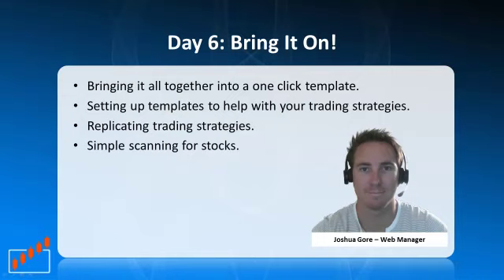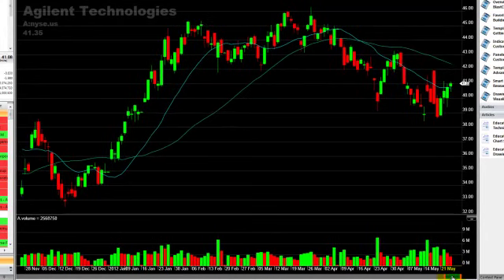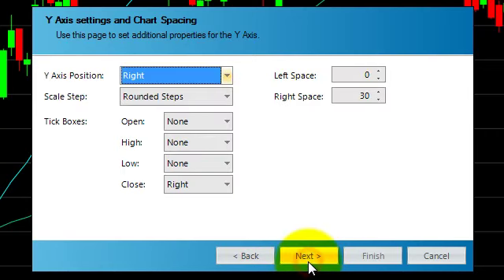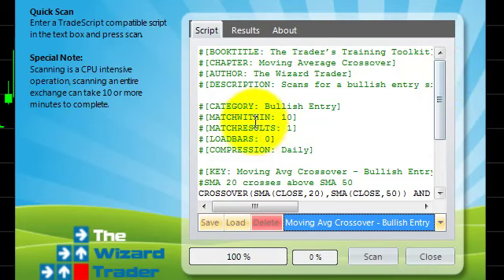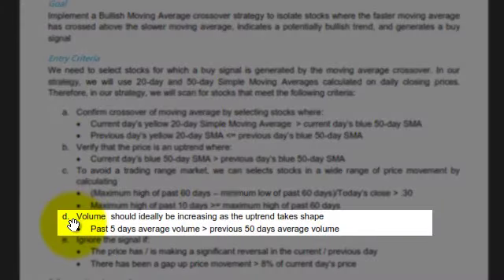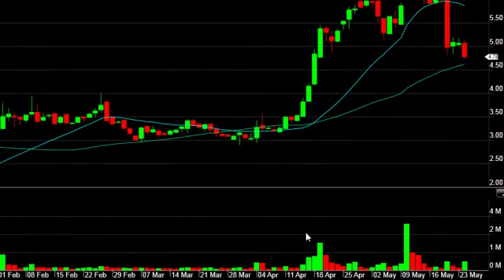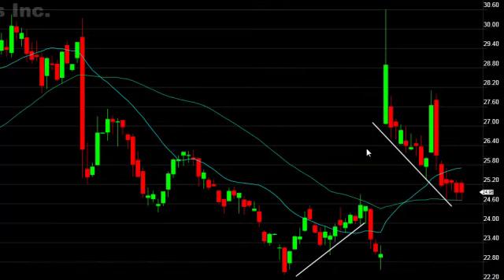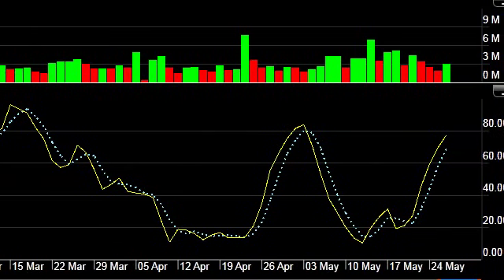BlastChart Training - Day 6: Bring It On!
In today's video training we'll be examining the benefits of using one click templates to improve your trading experience when used in conjunction with a trading plan or trading strategy. Don't know what a trading strategy is? No problems! BlastChart™ is pre-configured with example templates using common indicators settings that can form a simple strategy when used in conjunction with other techniques. However, the provided examples are not a complete trading system and should not be relied upon as such. We do recommend that you get appropriate training in understanding the relationship between various indicators and data series before attempting actual trading. Get your free The Trader's Training Toolkit eBook here: